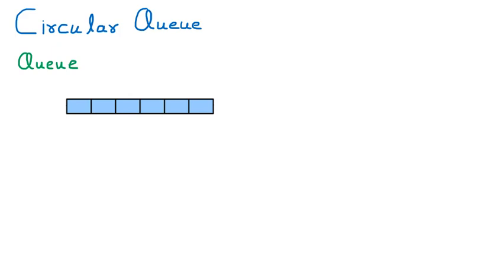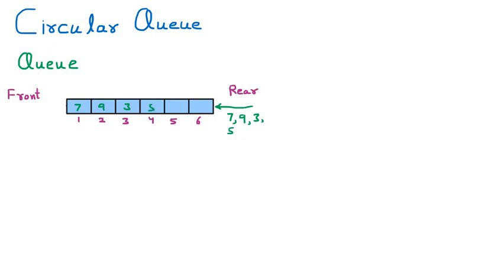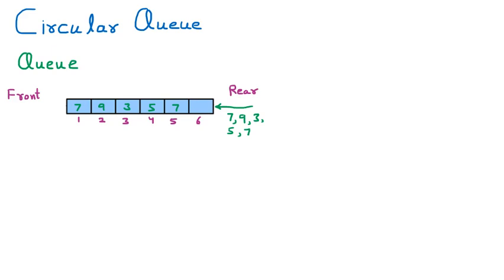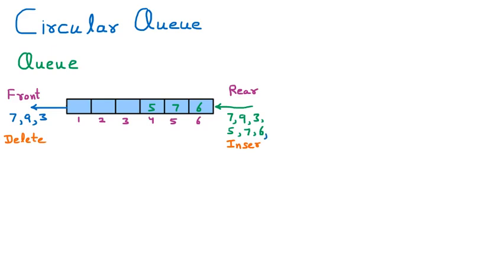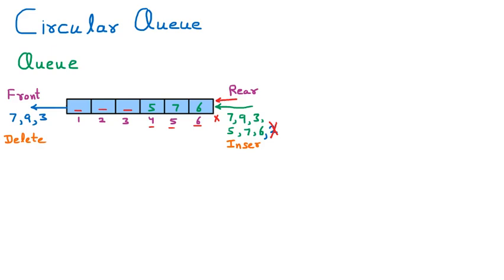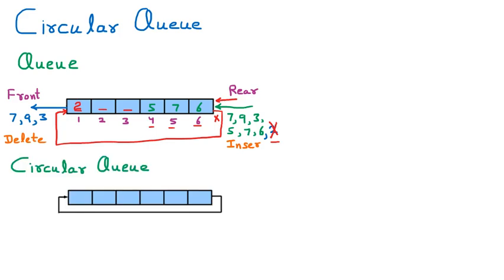Circular Queue | Queue vs Circular Queue | Data Structure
Circular Queue | Queue Vs Circular Queue | Difference between Queue and Circular Queue | Data Structure | DS | AV | Ankit Verma